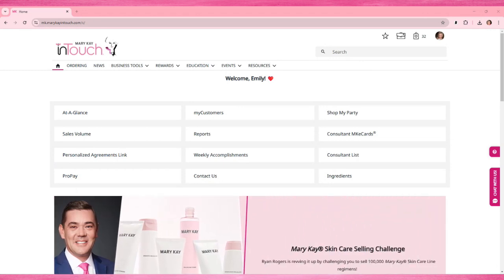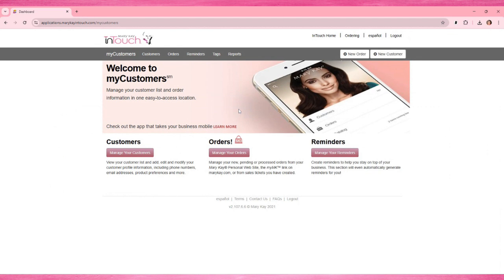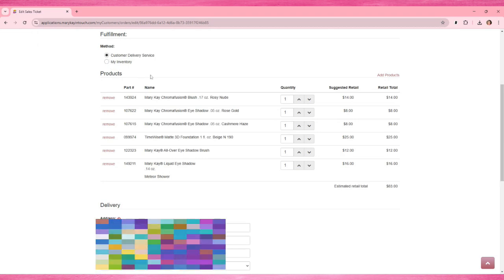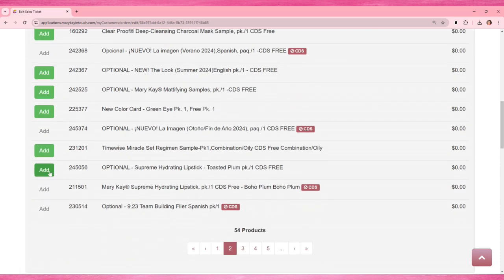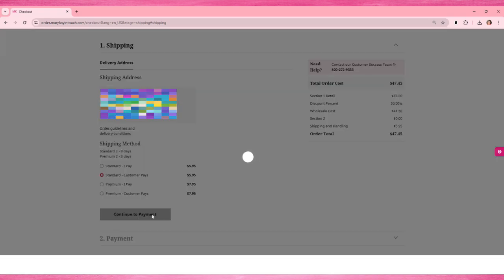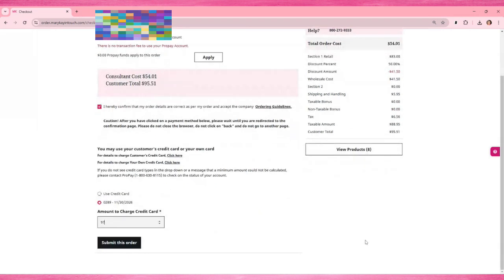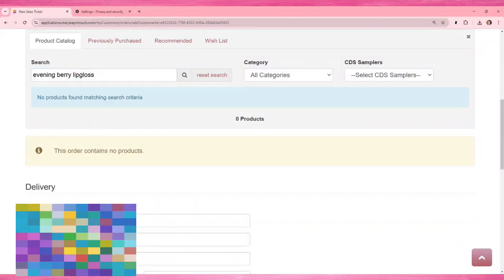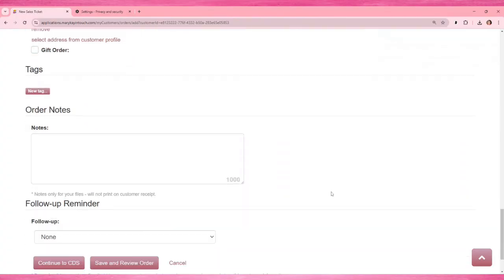How to Drop Ship a Mary Kay Order Directly to your Customer! →CDS "Customer Delivery Service"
Quick tutorial on drop shipping an order directly to your Mary Kay customers! Any active beauty consultant can use the amazing customer delivery service, aka CDS,  to drop ship an order from Mary Kay directly to our customers!

If you're looking for information on placing a larger order to yourself using the consultant website, here it is